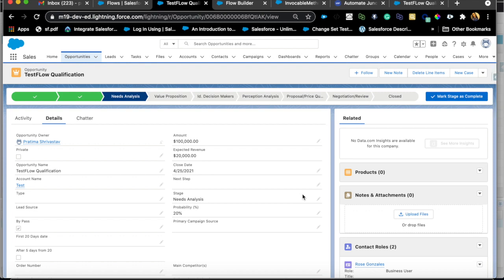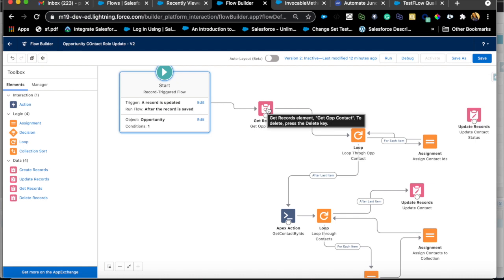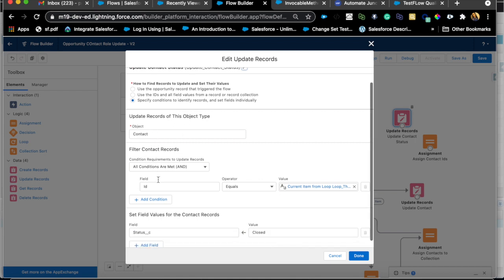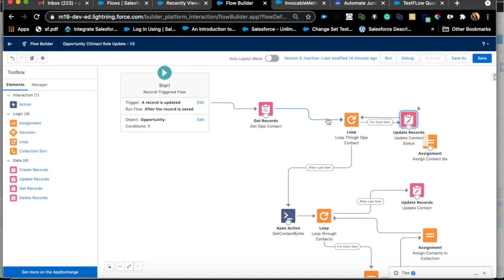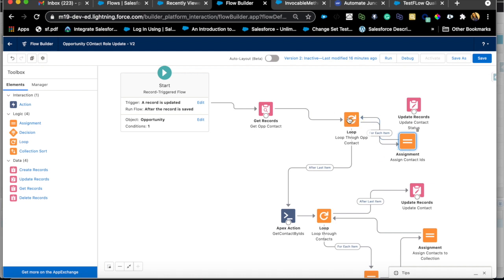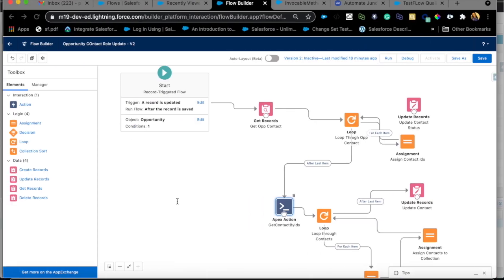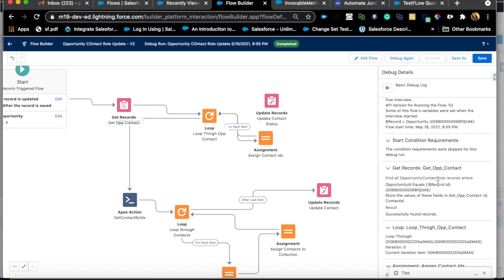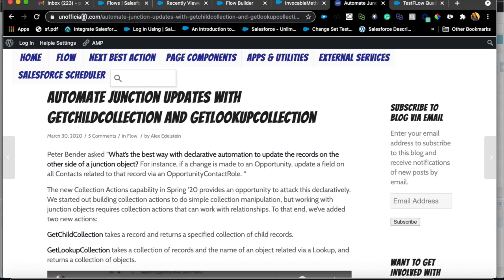How to Update Opportunity Relate Contacts using Flow and Apex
Check out this video to solve this use case for updating related record and using a collection filter query which is not possible natively in flow but can be extended using flow.
I only made a few edits to this - here is the main source and a website that I highly recommend for grabbing unmanaged components which you can also edit/extend for your own needs.